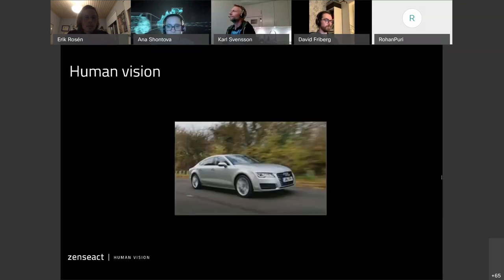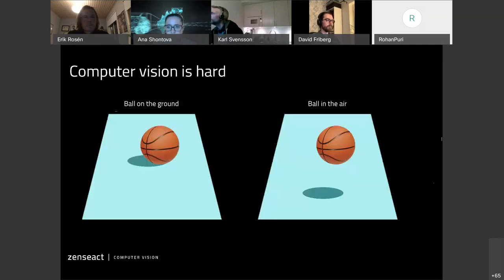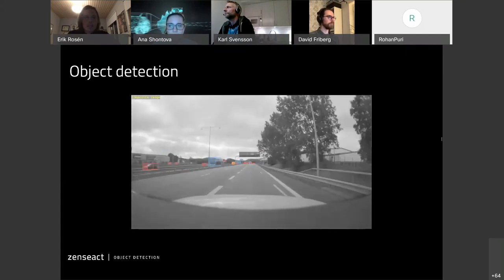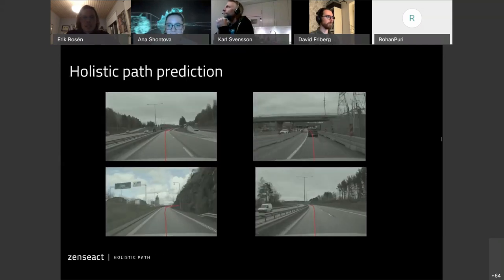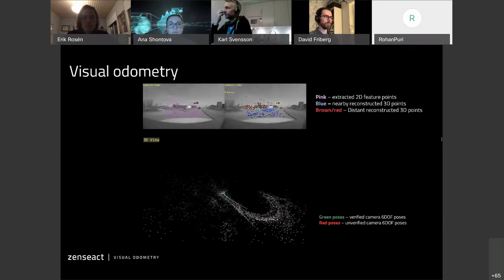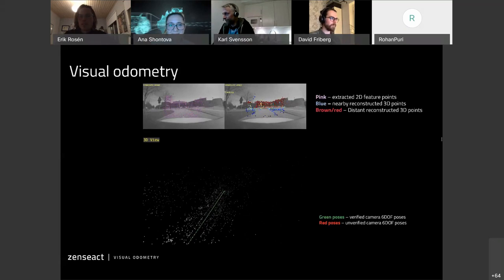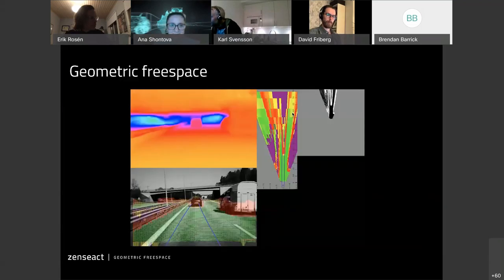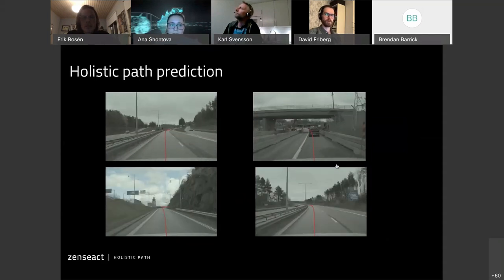Erik Rosén: Computer Vision mini demo & closing of the event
Erik gives us an basic interesting insights into computer vision and shows some applications.

for  the Cpp Meetup groups GbgCpp and StockholmCpp

Find more information about Swedish Cpp Usergroups, and much more,